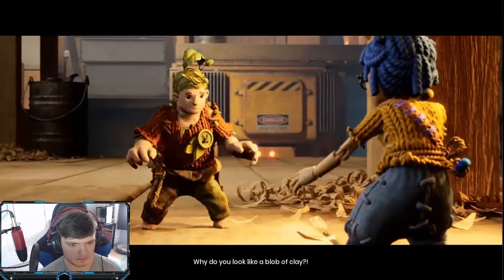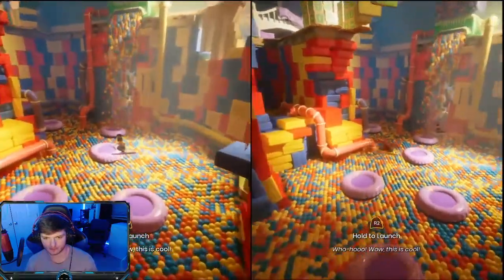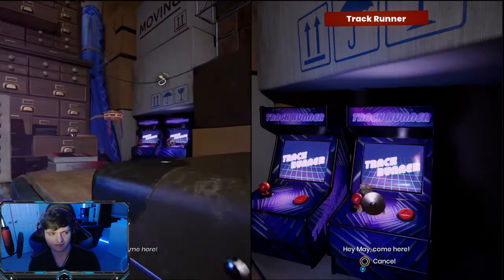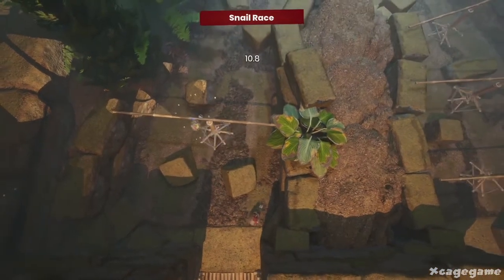Impressionable Reviews | It Takes Two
First Impressions is a new review series that I will start doing with video games, TV Shows, and Movies starting with "It Takes Two".